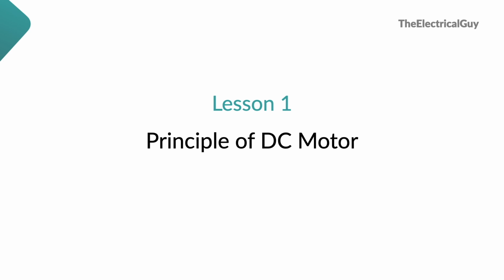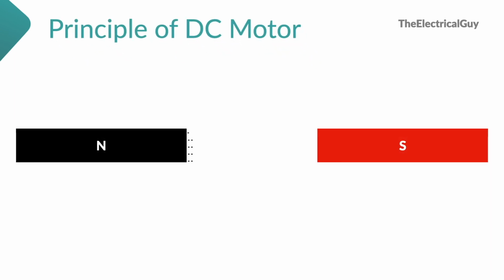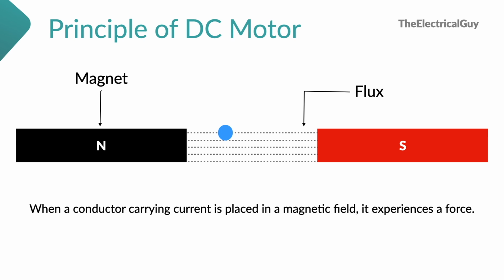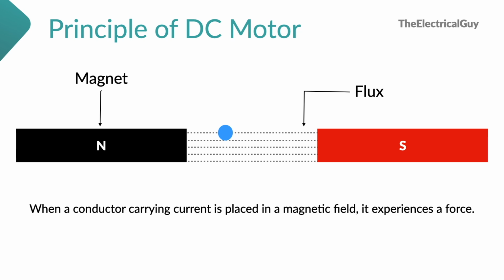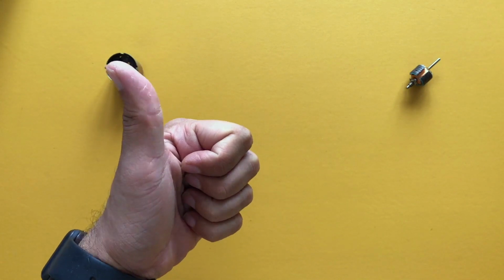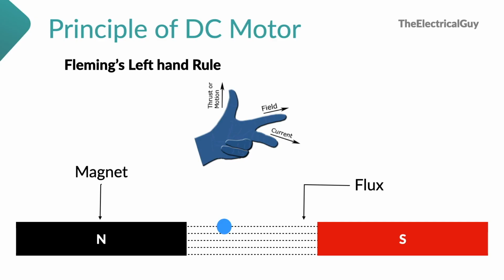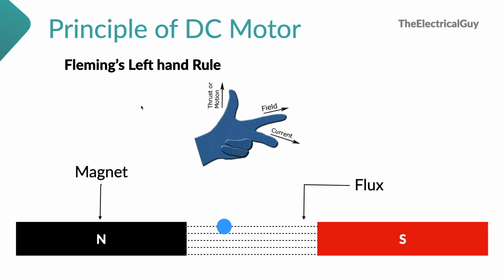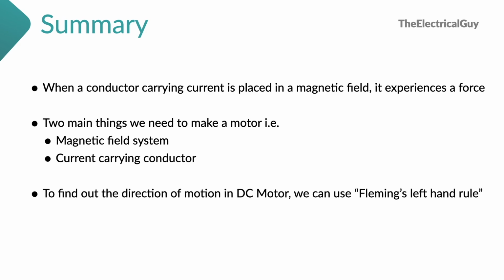Principle of DC Motor | Easiest explanation | TheElectricalGuy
In this video, you'll understand the basic principle of DC motor & how to identify the direction of rotation of the motor.

Join "Complete Guide on DC Machines" course to master the concepts.

* Why you should join the course?

- Master the concept of DC motor
- Clear, crisp & to the point explanation
- Very easy to understand language
- Recorded lectures; you can learn as per your convenience
- Chat group for doubts